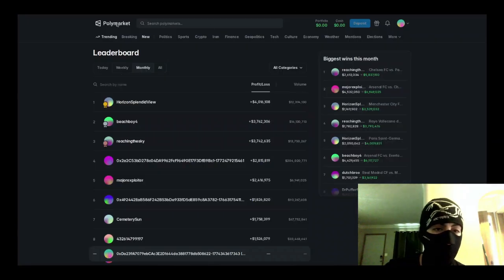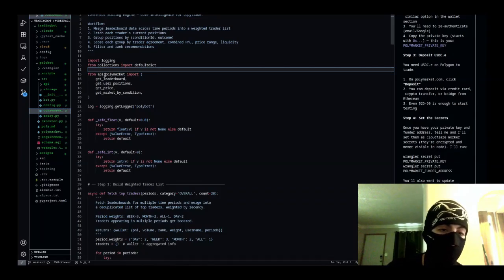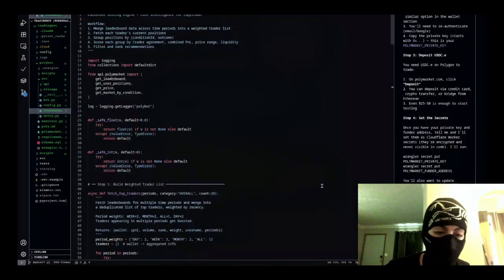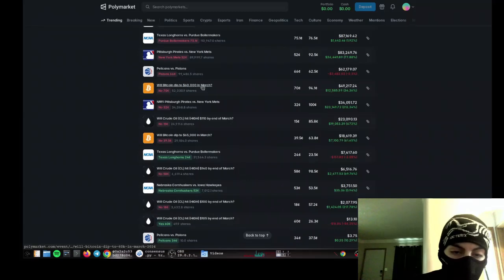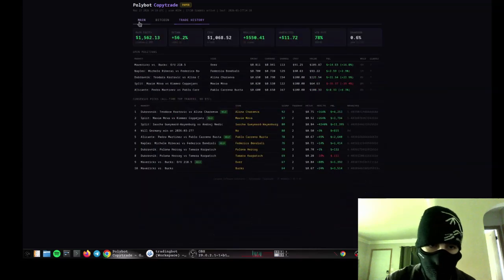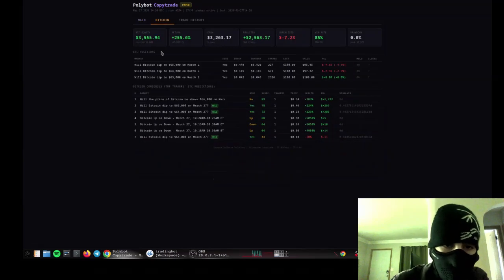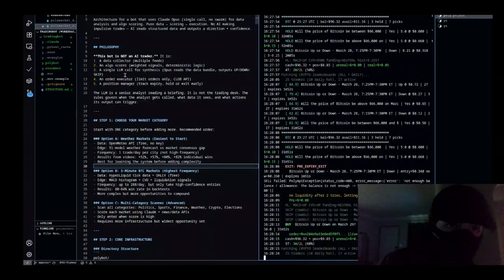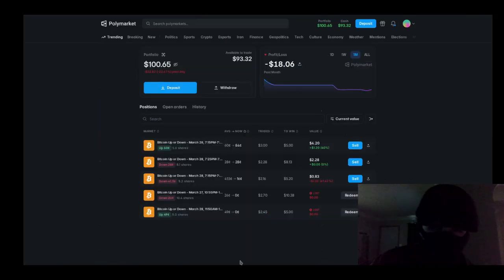building a 7x profit polymarket trading bot for the 5m btc up/down markets